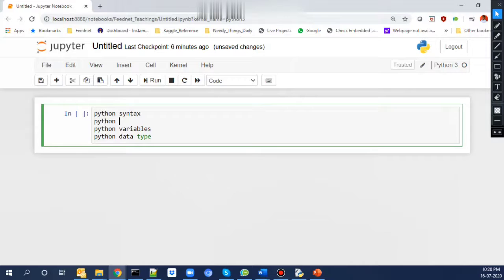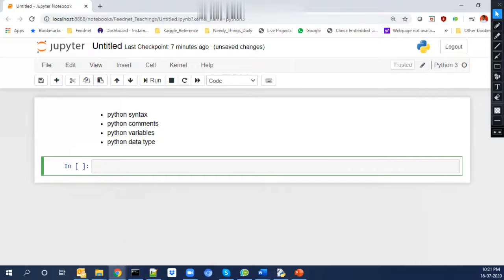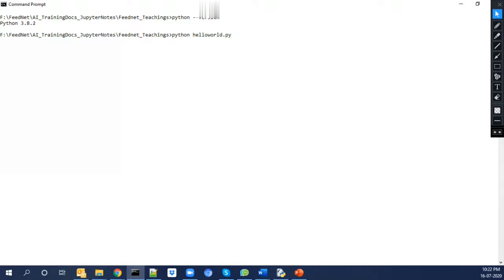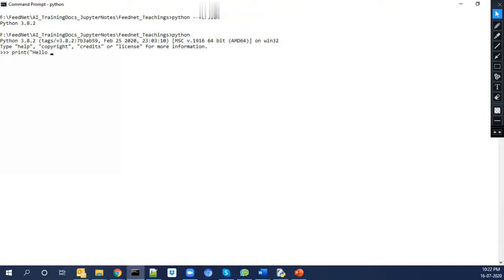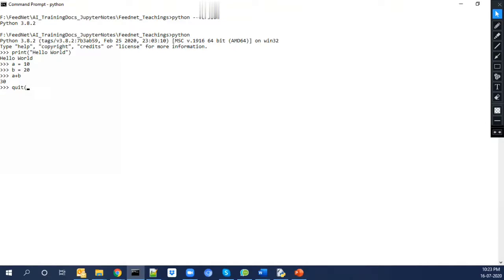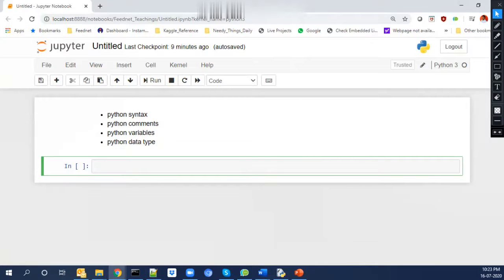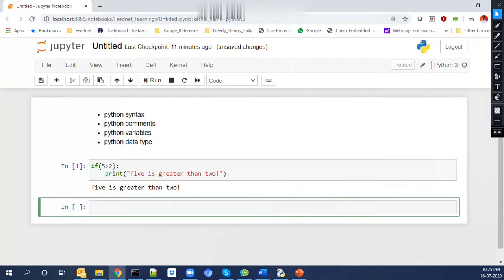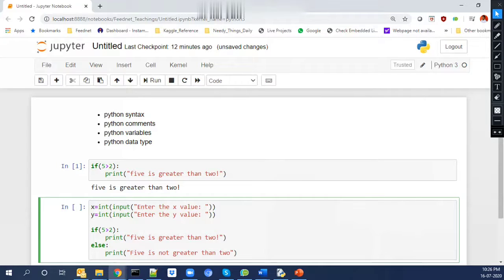Python programming for beginners part 4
Ask us about any requirement video